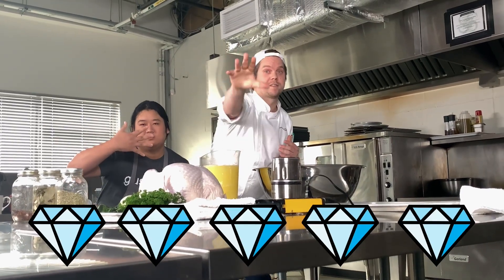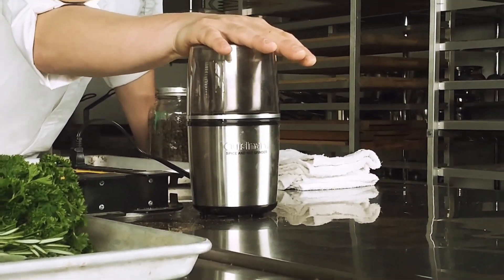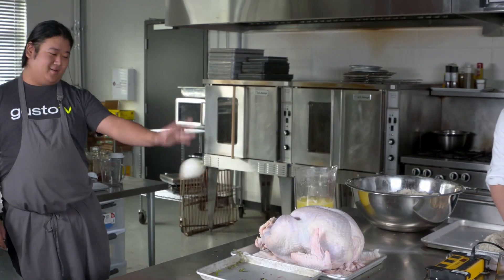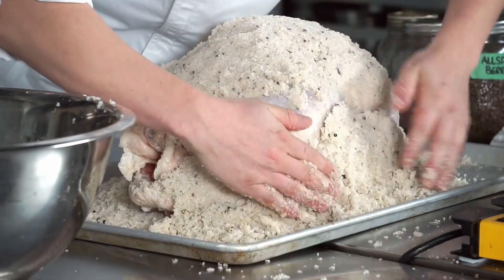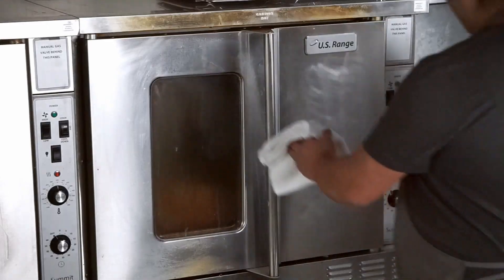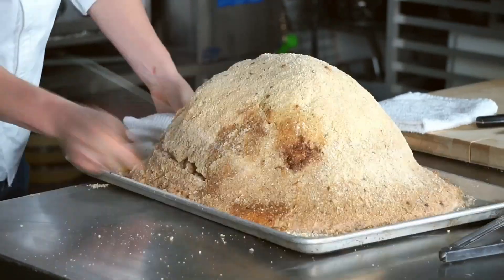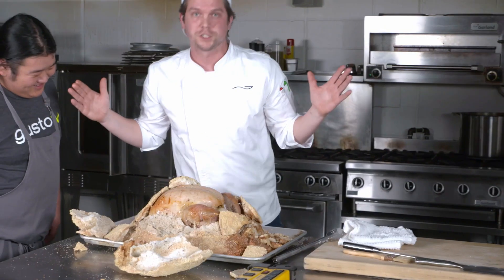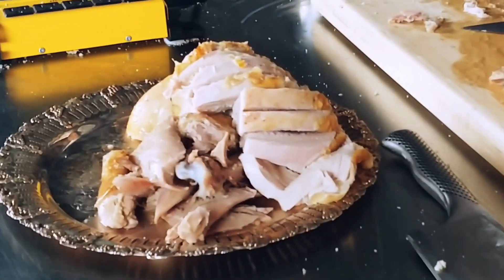The Best Turkey Recipe Ever!! | How to Cook Turkey in a Salt Crust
The GREATEST turkey recipe in the galaxy! Cook your turkey faster and juicier using a salt crust with Gusto's Test Kitchen